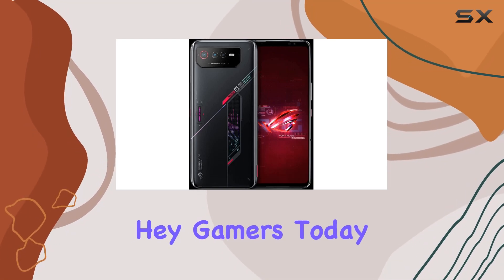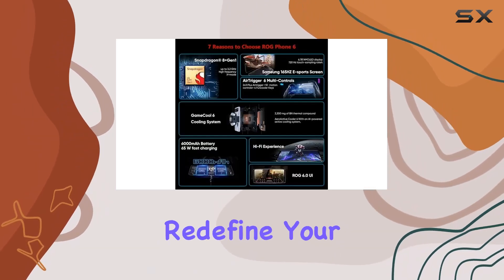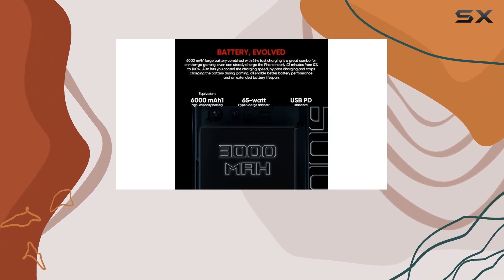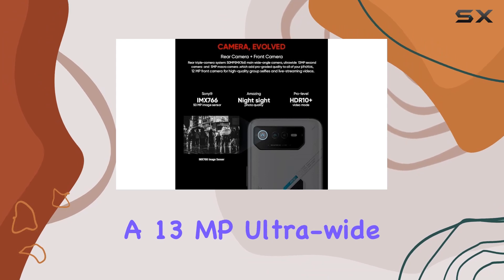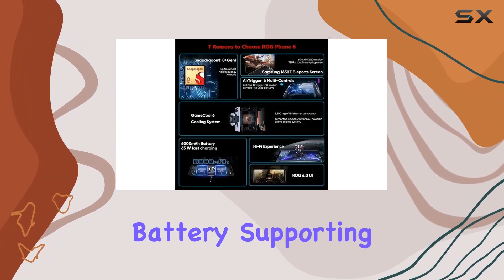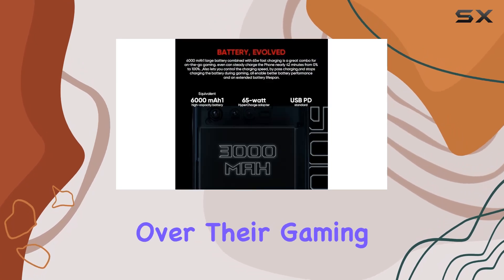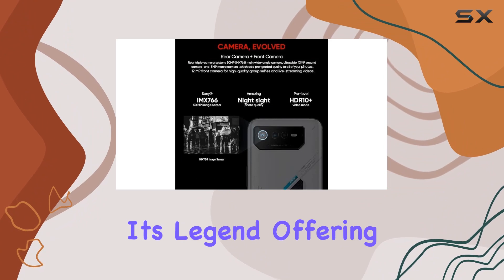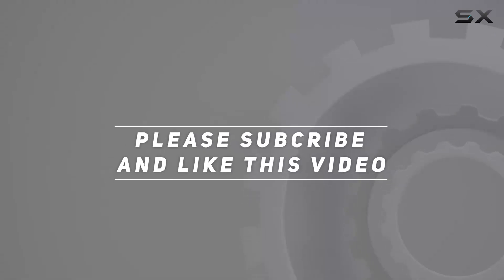Unleashing the Power: ASUS ROG Phone 6 In-Depth Review!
0:00 Intro
0:06 Review

Things that we mentioned in this video:
ASUS Rog Phone 6 : B0B91CS8W8